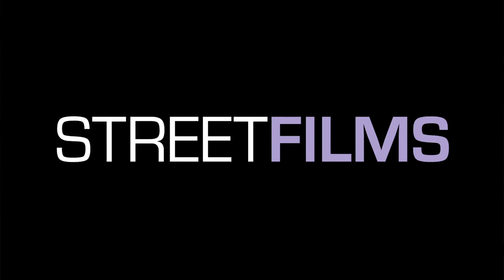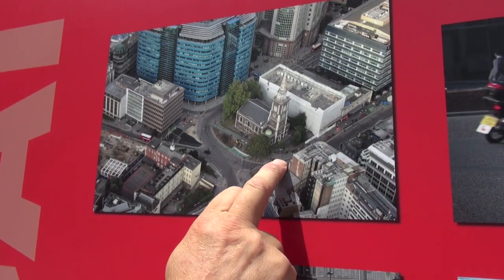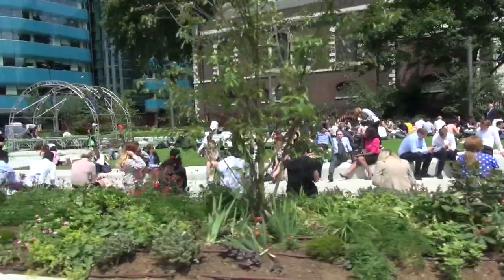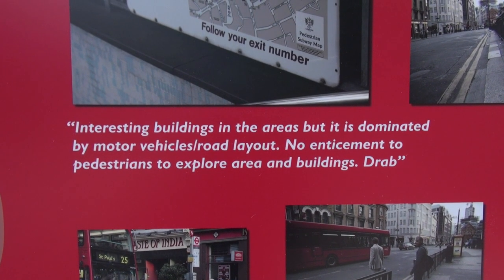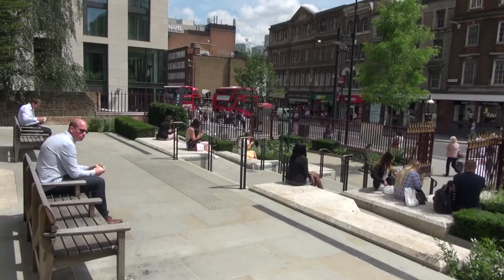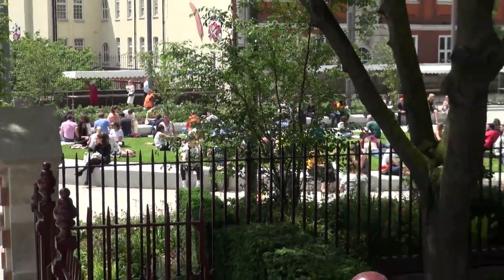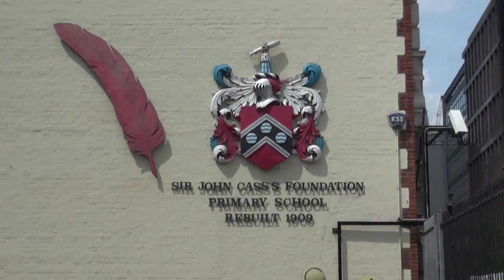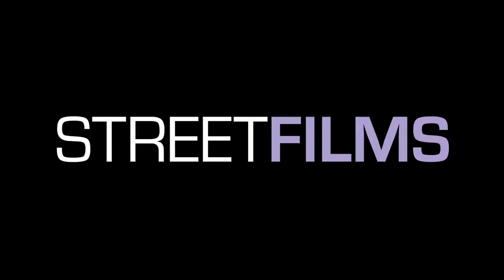Central London’s new Aldgate Square opens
Another visit to London and once again another impromptu walking tour of the public realm with charming and insightful Iain Simmons the Assistant Director of City Transportation for the City Of London. This trip I was there to take a look at the Bike Superhighways and what using a bicycle to get around feels like, but after our interview, Iain took me around to several recent projects, including the just-opened-the-day-prior new project called Algate Square.

You can look thru the details of the project here, a $25 million pound mission to make like in Central London more efficient for all modes of travel but specifically to make the pedestrian and public space lives of people better and healthier. The final design removed many lanes of traffic

It seems to be a continual on-going quest to take on projects like this in the central businesses district. The quality of the pavers and design are exceptional. London seems to be slowly taking back real estate from the car either by making new car-free spaces, designing areas that make vehicles go slower or having shared-space arrangements with treatments to make vehicles aware there is heavy pedestrian or bike use.

I think in New York City we should be doing a lot this in lower & midtown Manhattan. We have huge numbers of pedestrians that deserve better. And the more of it we do, the less welcoming the city is to driving, which is better for everyone.